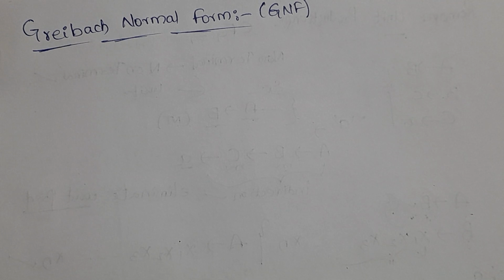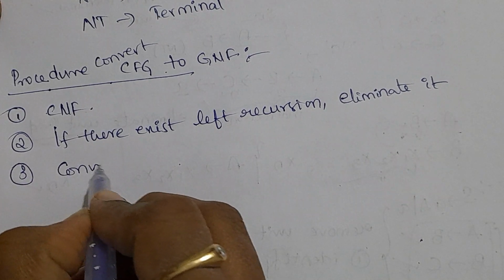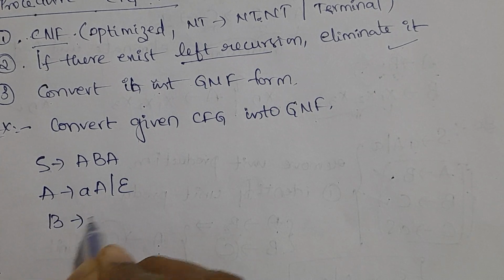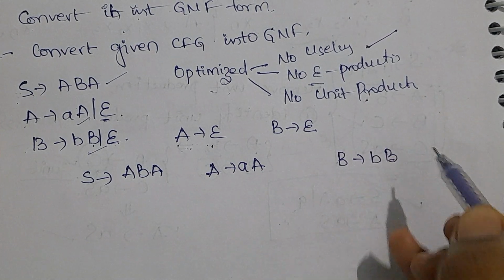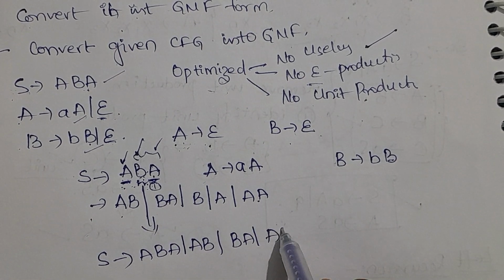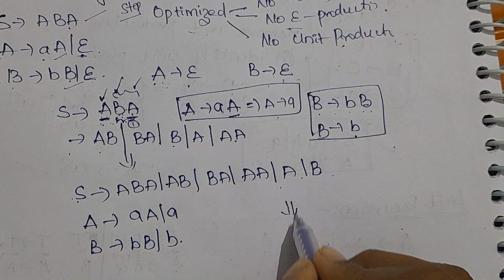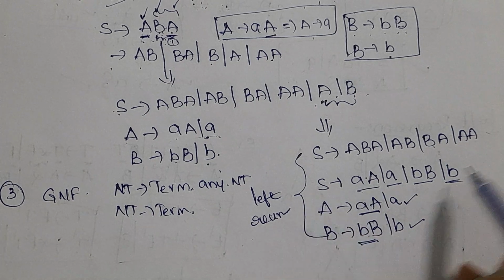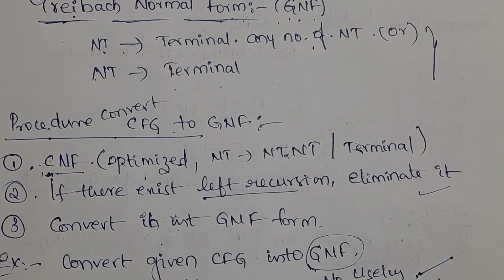Greibach Normal Form(GNF)|Conversion of CFG into GNF with example |GNF Rules Learning Waves & Ways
# Learning Waves & Ways
WHAT IS GNF
Greibach Normal form
Conversion of CFG into GNF
WHAT ARE rules for GNF
how to convert context free grammar into Greibach normal form
Griebach normal form
normal forms in FLAT
normal forms in TOC
# normal forms in FORMAL LANGUAGES & AUTOMATA THEORY
normal forms in Theory of Computation
GNF normal form in FLAT
GNF normal form in FORMAL LANGUAGES & AUTOMATA THEORY
GNF normal form in Theory of Computation
Theory of Computation
GNF normal form in TOC
WHAT ARE NORMAL FORMS IN FLAT
# GNF by Suneetha mam
# GNF by Naga Suneetha mam